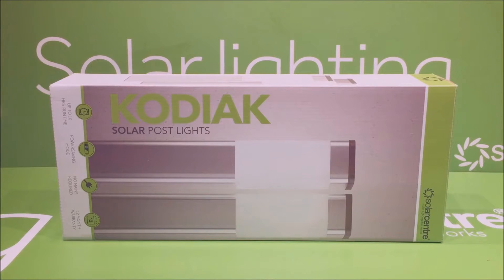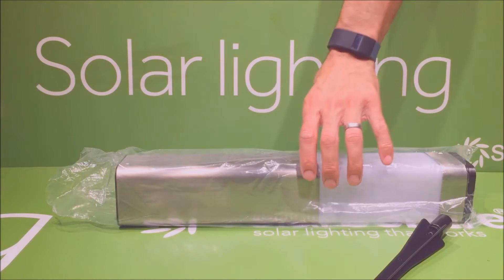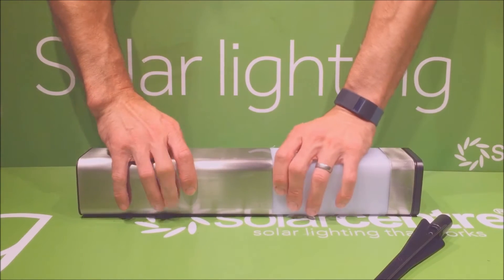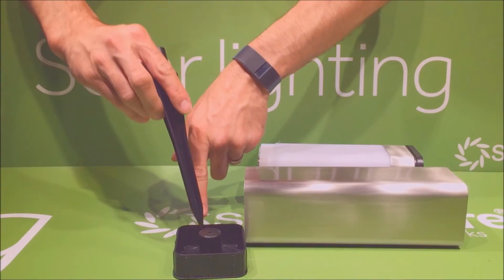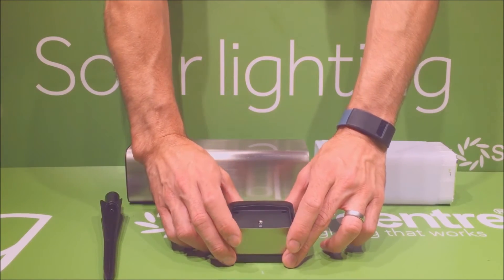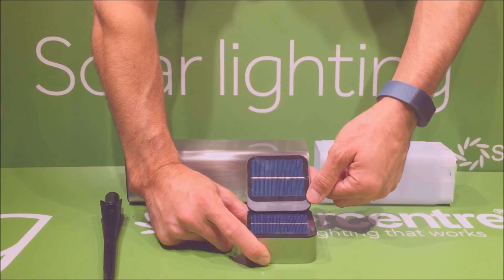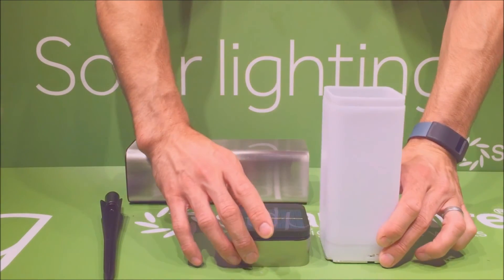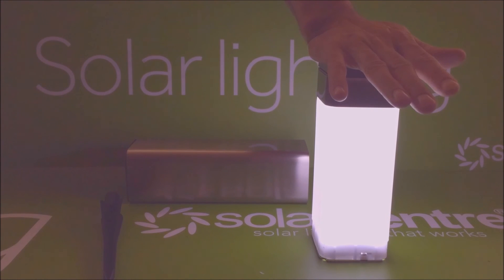Kodiak Solar Post Lights - SolarCentre solar lighting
How does Edge Technology double the amount of energy collected by the solar panel, prolonging this garden light's runtime throughout all 12 months of the year?